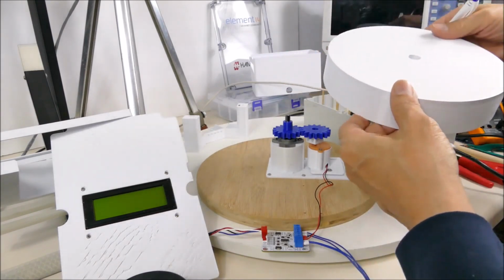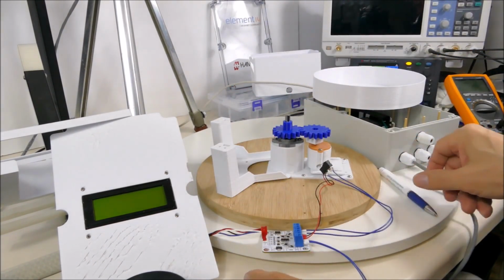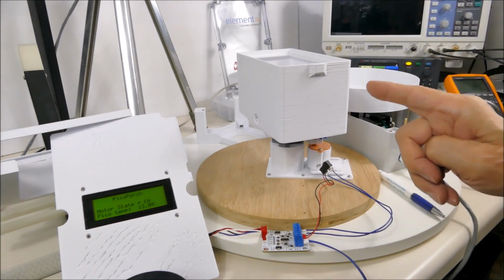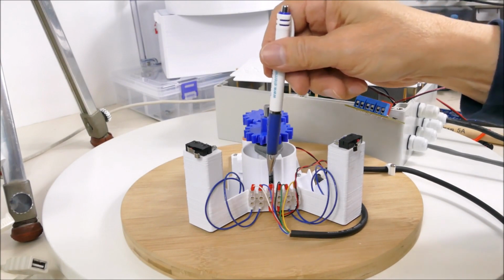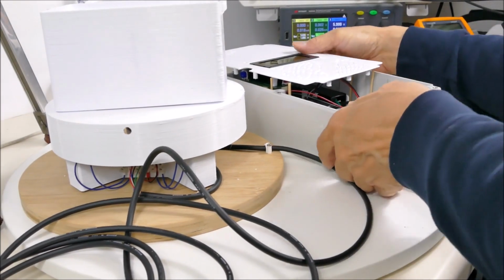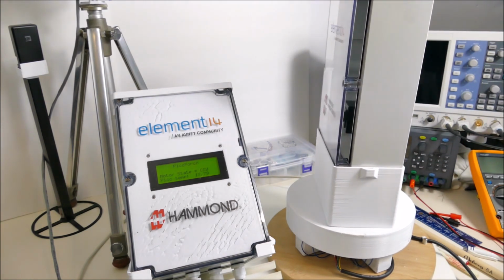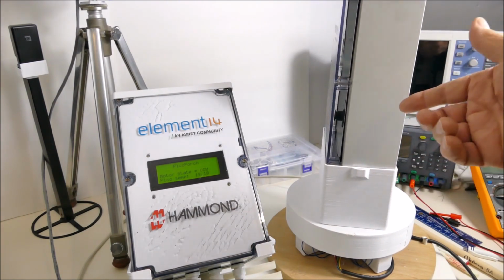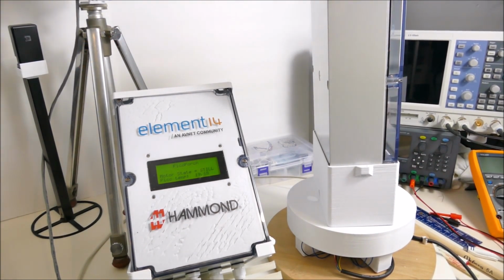PicoPorch 7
Pico motor controller